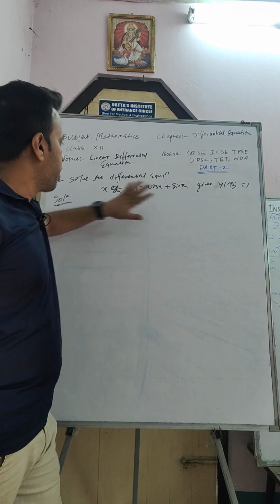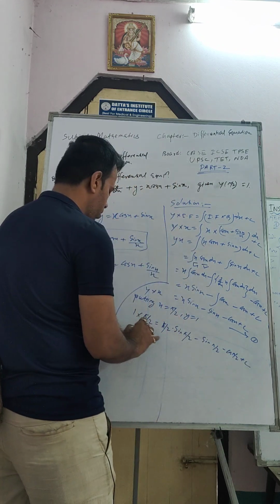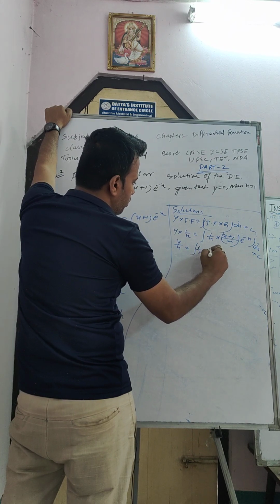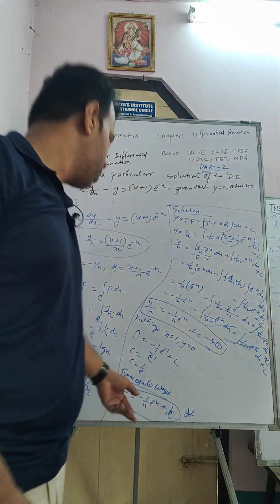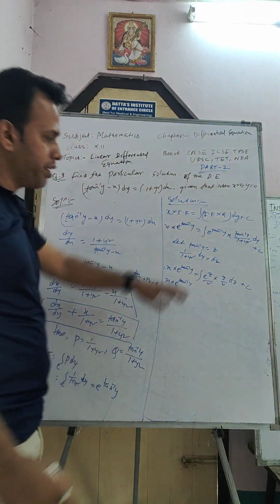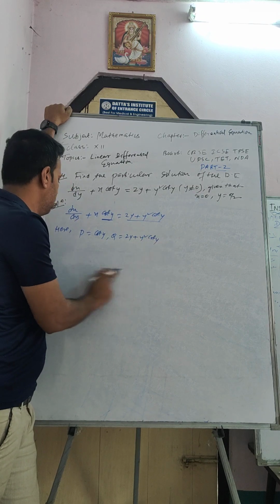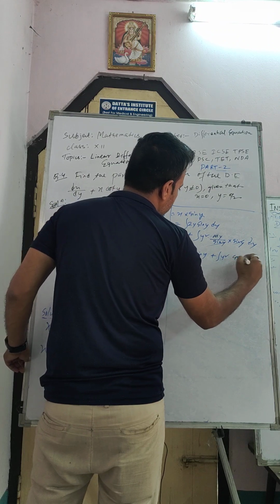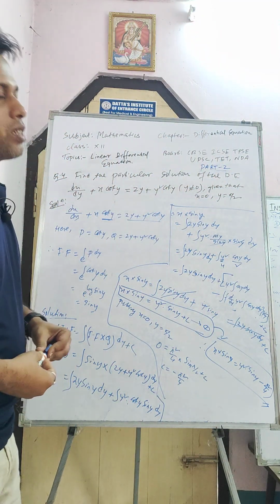Mathematics I Linear differential equations I Part 02 I JELET SEMISTER I TITLE I JEE MAINS NDA